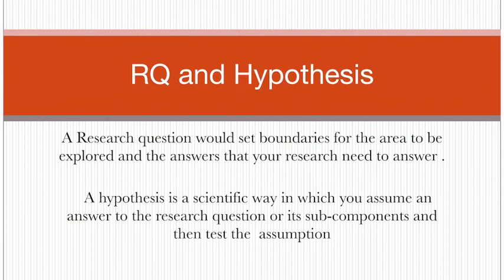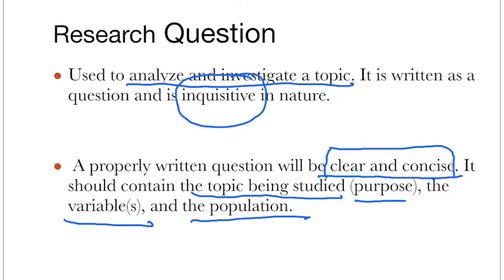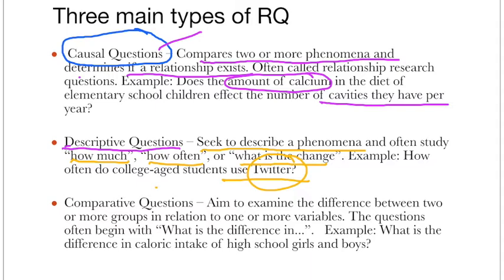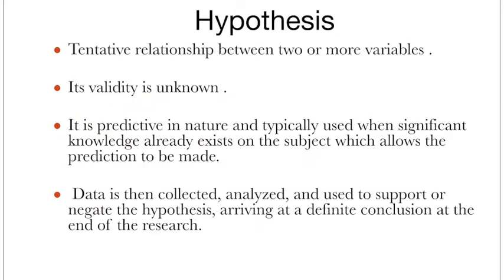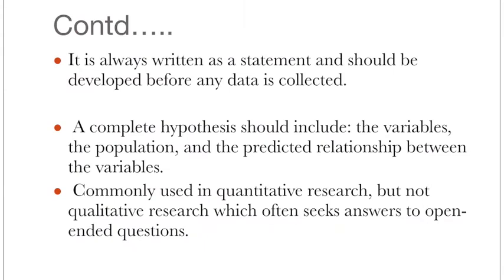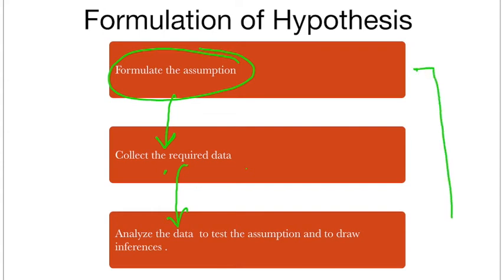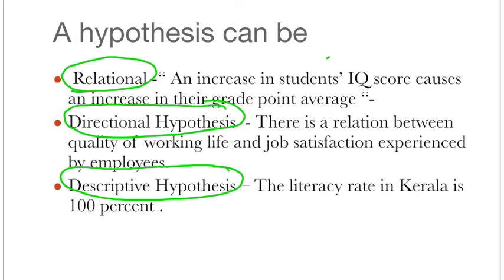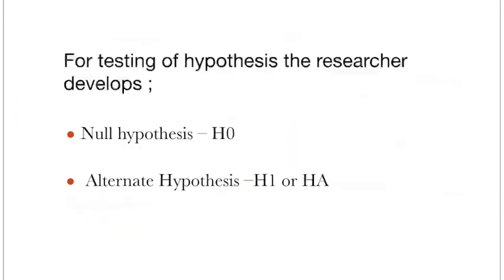Research question and hypothesis - Dr. Sangeeta Jauhari | Ph.D. | Scholar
This video is about research question and hypothesis with hands on practice.